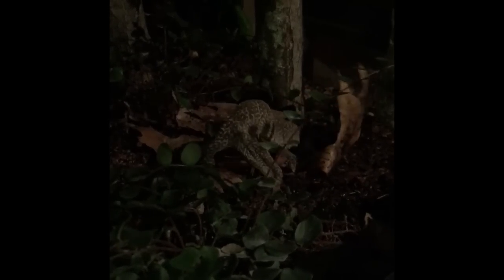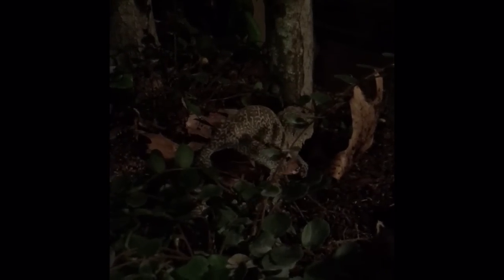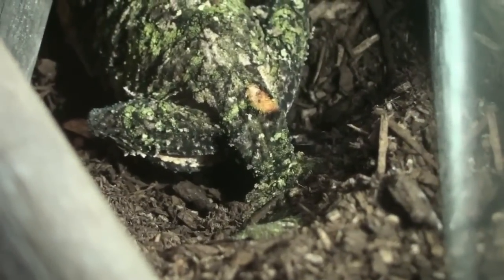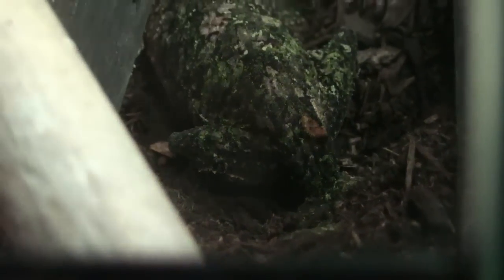How do geckos lay round eggs? (Uroplatus)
Ever wondered how Uroplatus and other gecko genera lay such beautiful round eggs? Learn how in this video!